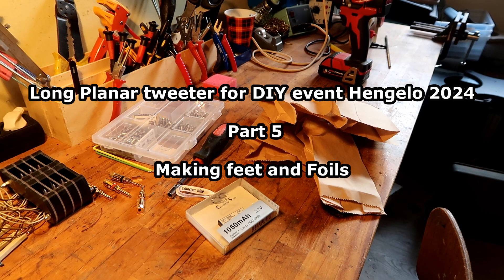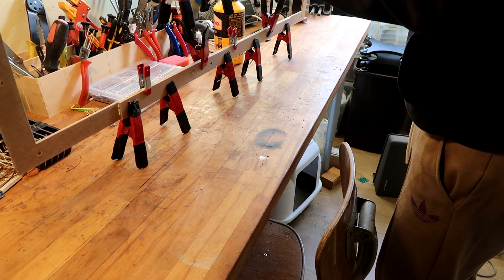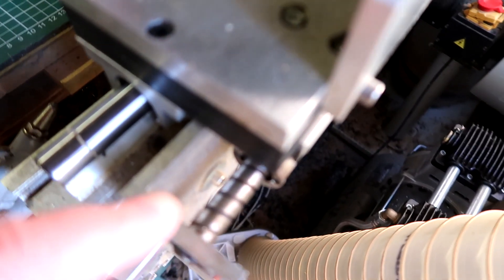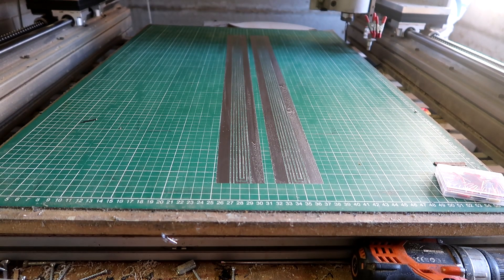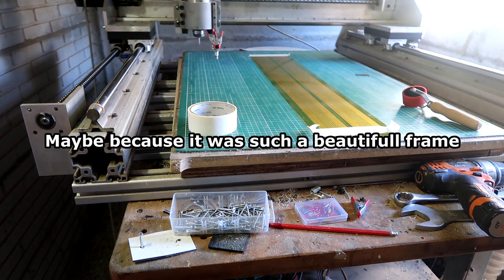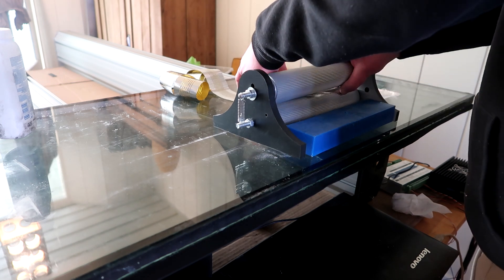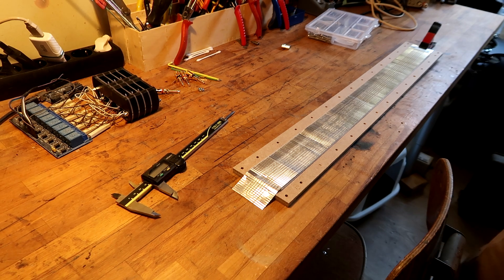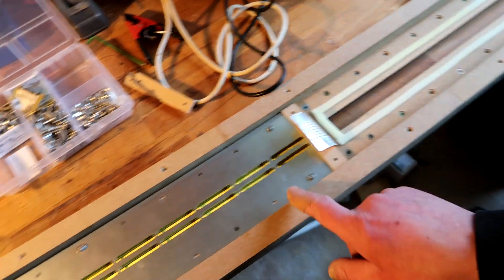Long Planar tweeter for DIY event Hengelo 2024 - Part 5 Bits and bobs and membranes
Doing all kinds of bits and bobs , Making feet and cutting my first Membranes.
for those In NL and want to come an hear all kinds of DIY builds, from amps to dacs to speakers

and let the people know you are visiting !